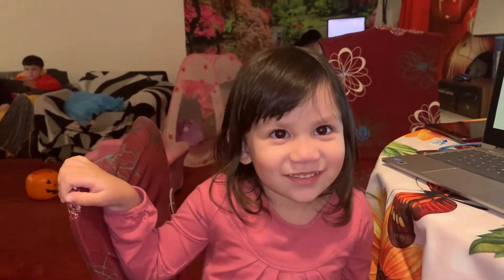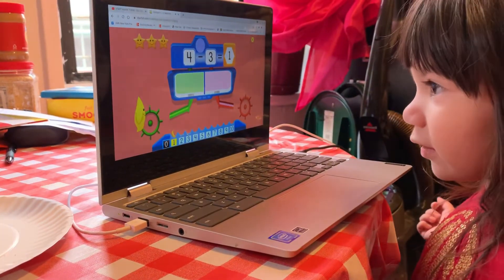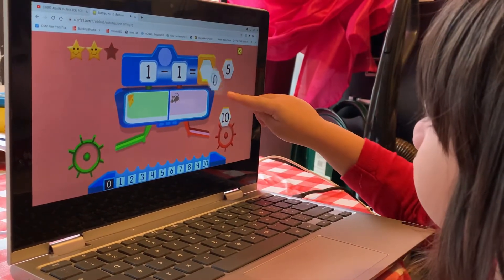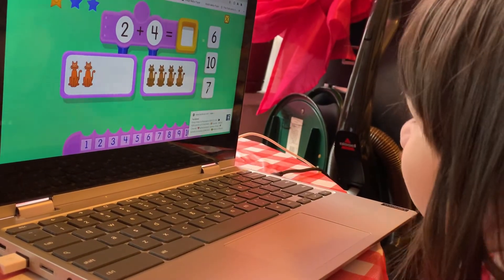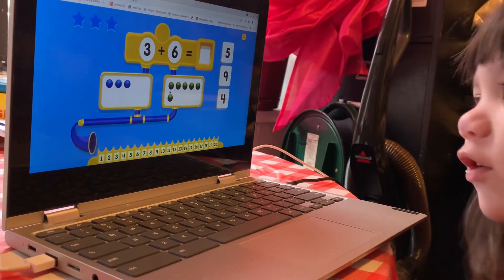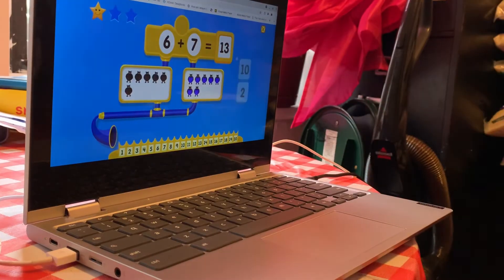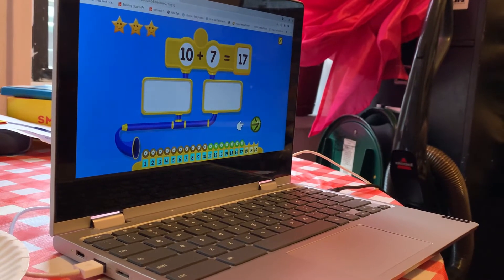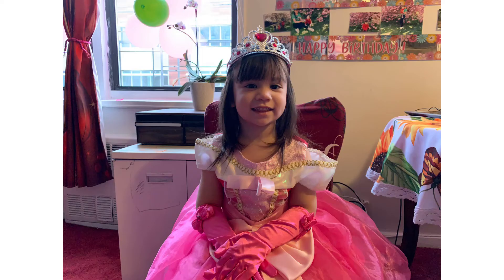STARFALL MATH FOR FIRST GRADERS AND EDUCATIONAL